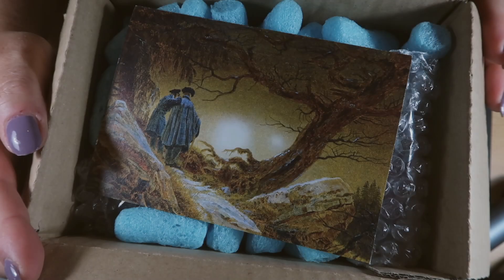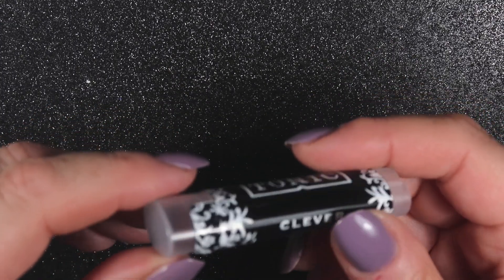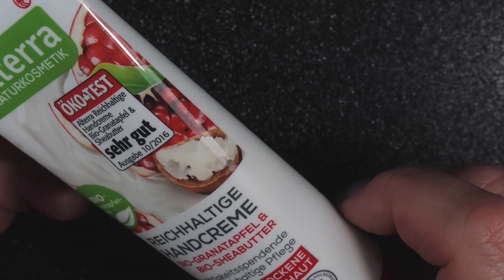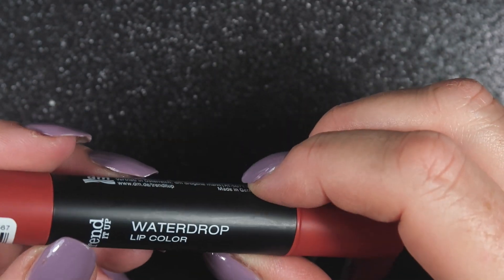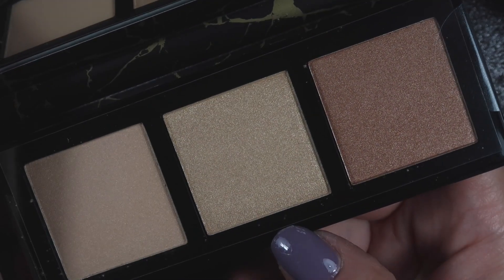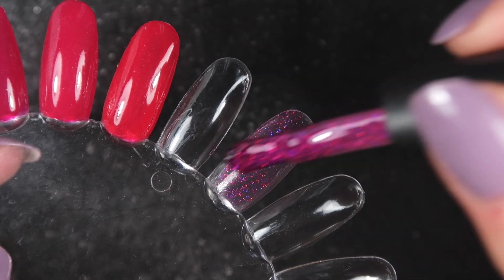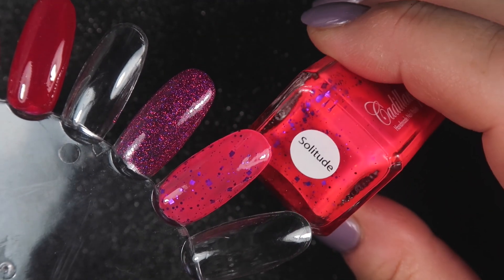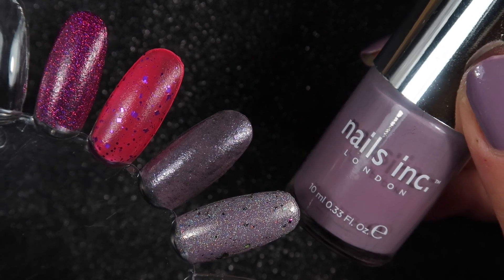Unboxing Nail Mail from Anna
Opening and unpacking the box of lovely gifts I received from Anna. I had some focusing issues so the video is edited to remove all of the blurry bits and my frustration with my camera!! It was filmed with live audio though so that you get my natural reaction. At the end I swatch the polishes on a swatch wheel and show you which one I chose to wear straight away!

Sorry for the delay in posting this video - I had some editing software gremlins.

Follow Anna on Instagram @Anna.k.krohn